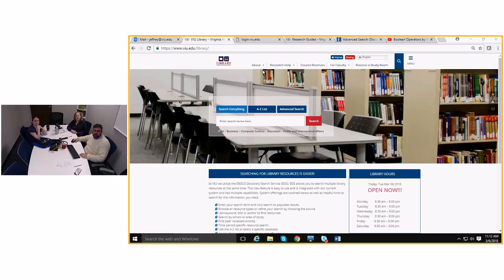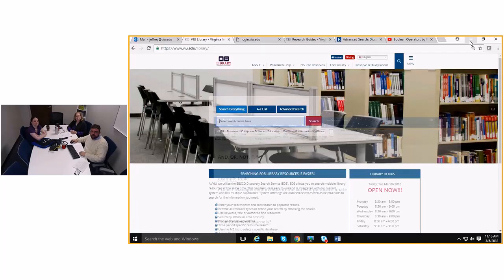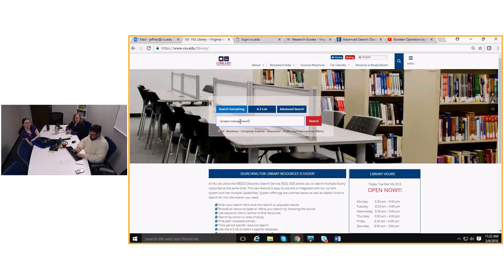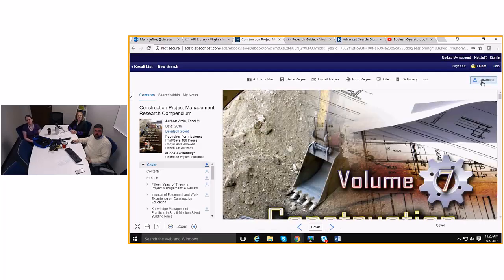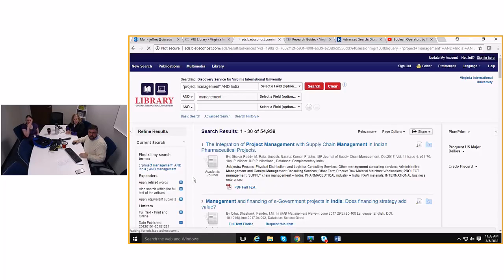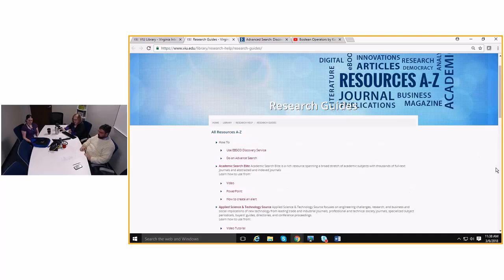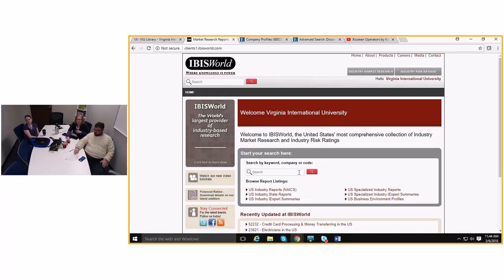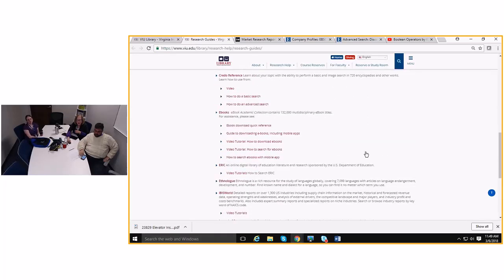Library instruction Tuesday, March 06, 2018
Recorded session for BUS 210 and BUS 312, Lena Starr.  If you can not hear the Boolean video, click hear